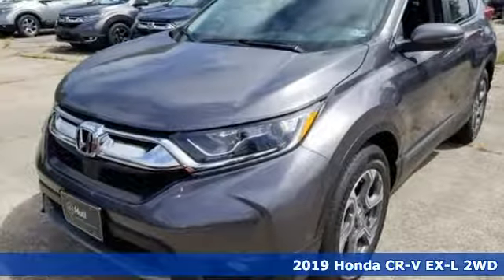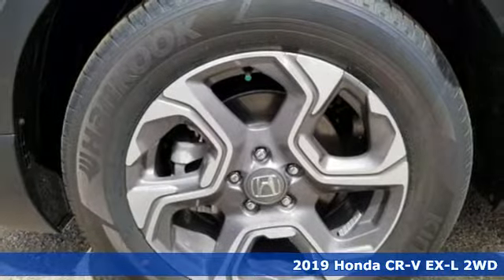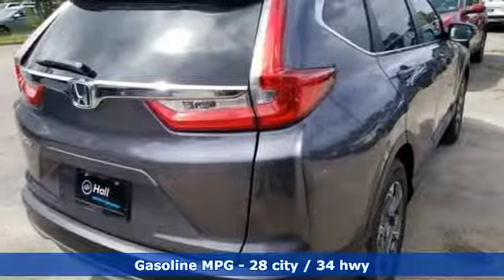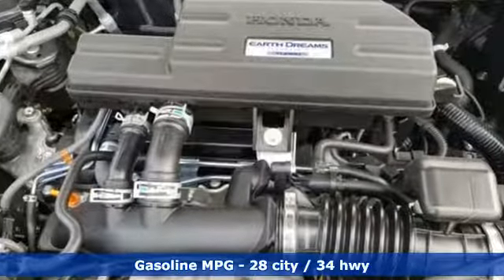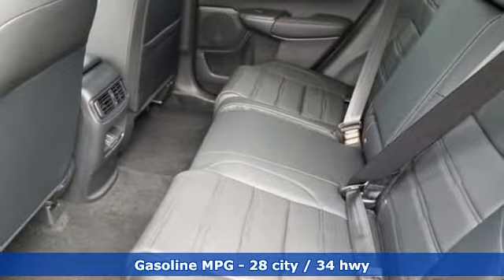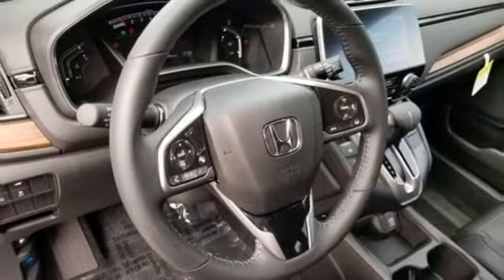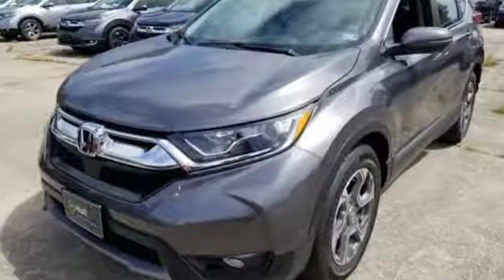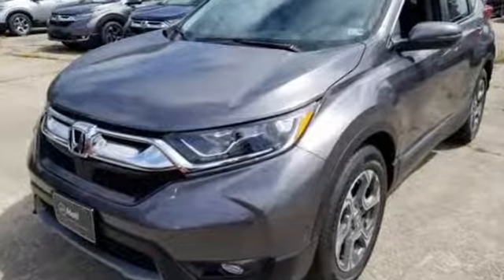New 2019 Honda CR-V Virginia Beach VA Norfolk, VA #2192744 - SOLD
Year: 2019
Make: Honda
Model: CR-V
Trim: EX-L
Engine: 1.5L I4 DOHC 16V
Transmission: CVT
Color: Gray
Interior: Black
Stock #: 2192744
VIN: 7FARW1H86KE017948

Address:
3516 Virginia Beach Blvd